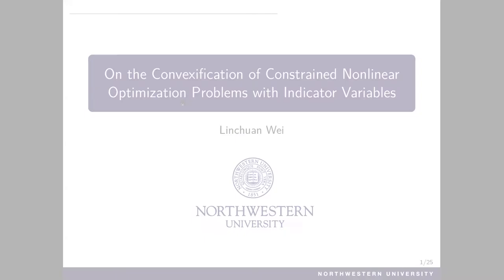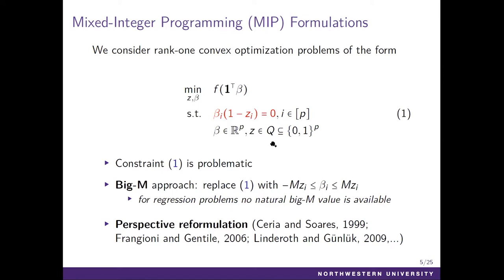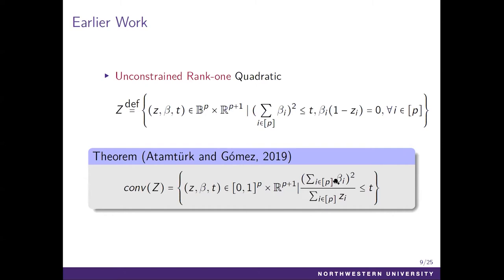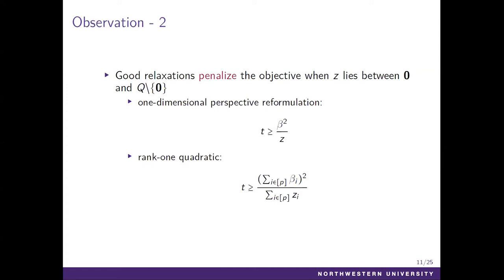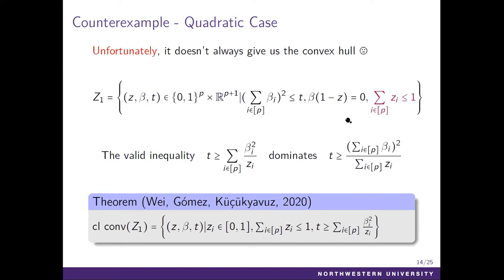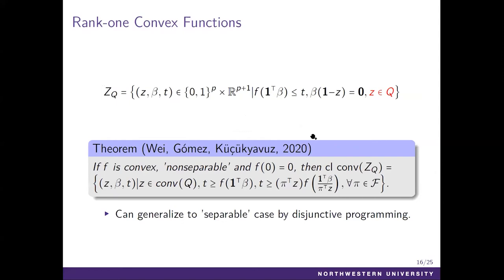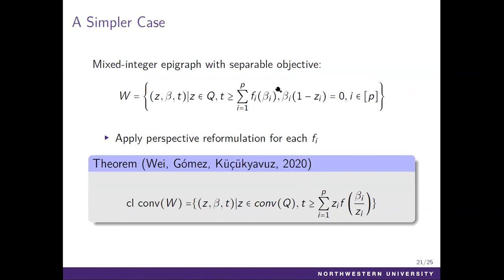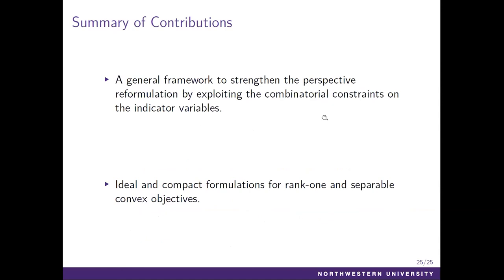Linchuan Weihe - Convexification of Constrained Quadratic Optimization Problems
Presented at the IPCO Conference 2020 held at the London School of Economics and Political Science via Zoom

Full title: On the Convexification of Constrained Quadratic Optimization Problems with Indicator Variables